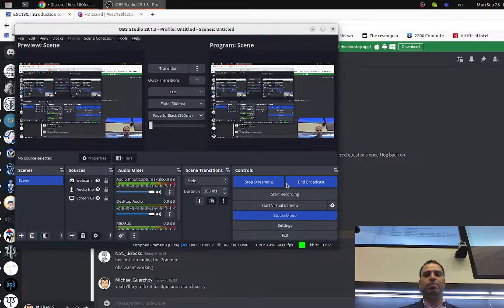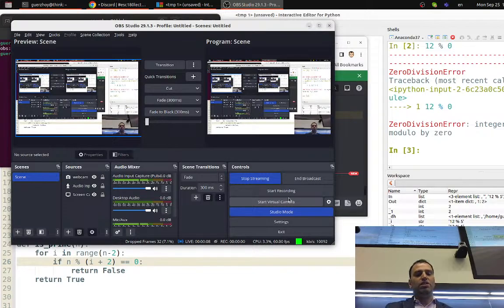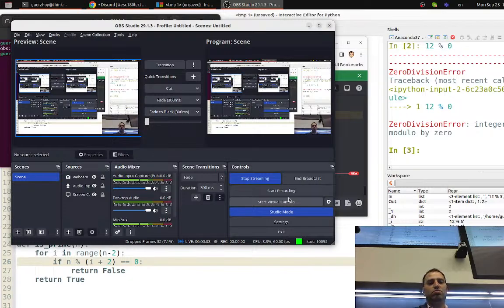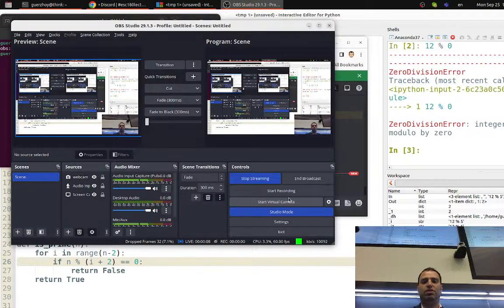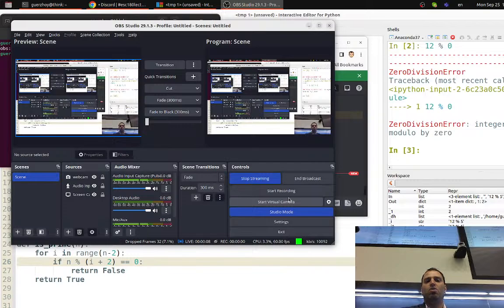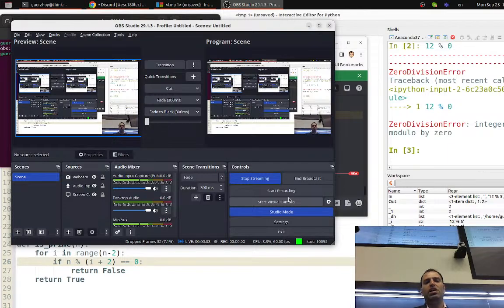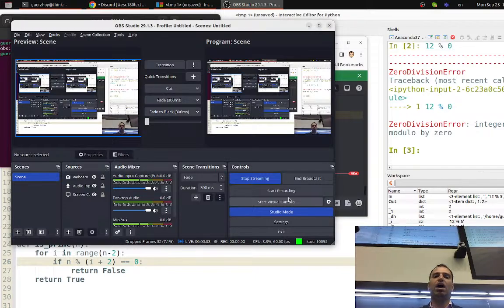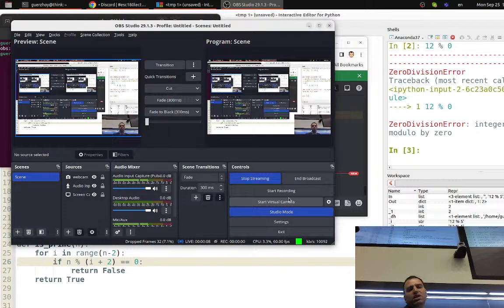UofT EngSci ESC180 Week 4 Lecture 1 3pm